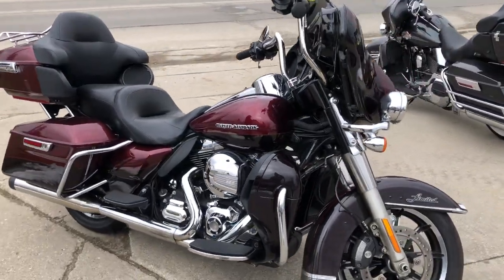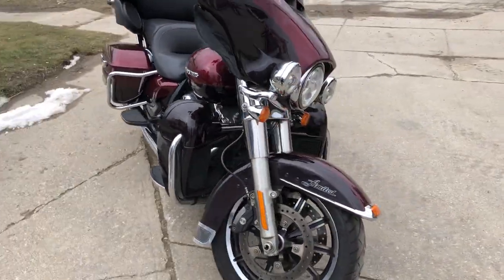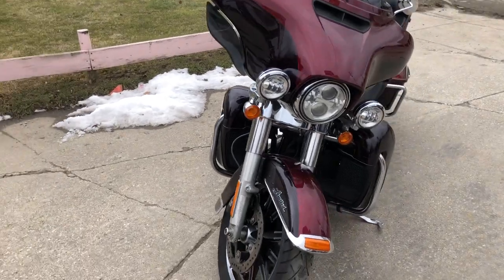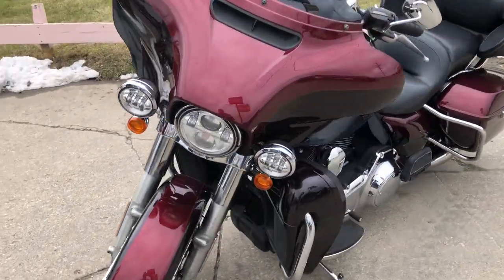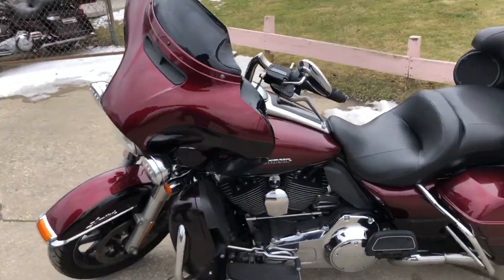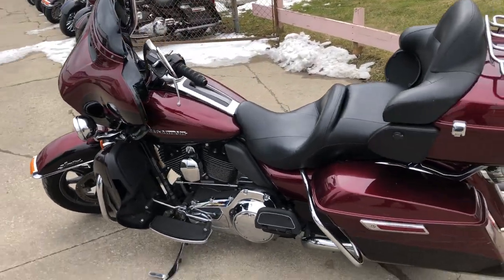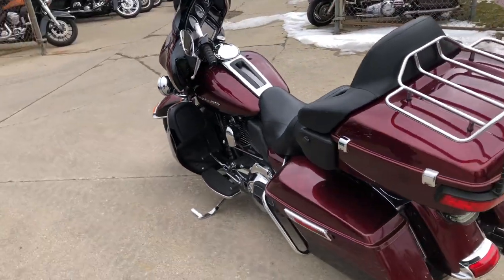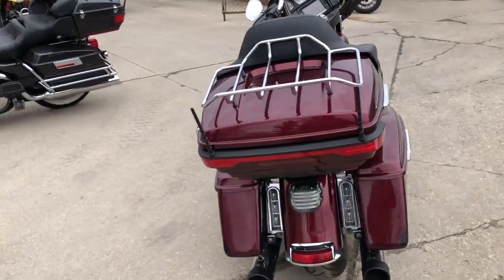USED 2014 HARLEY ULTRA LIMITED FOR SALE IN MI U6850